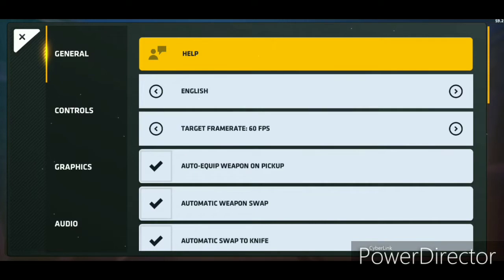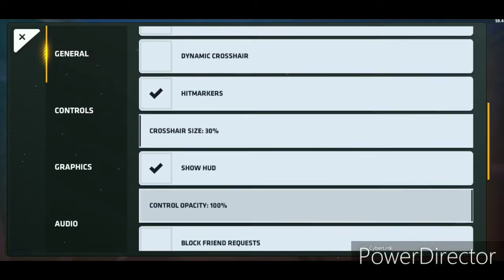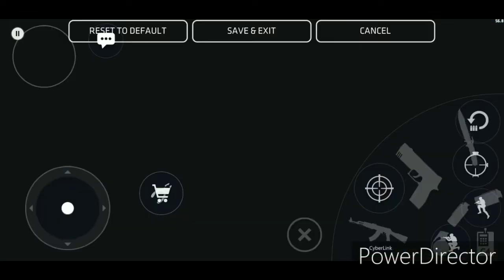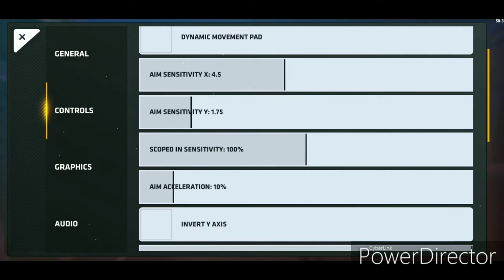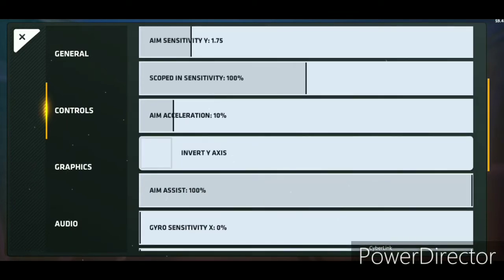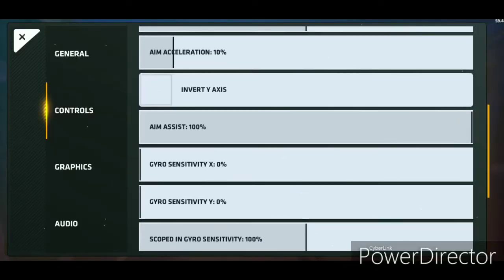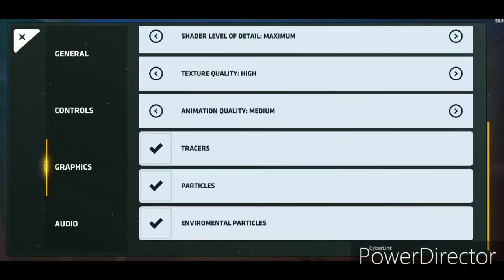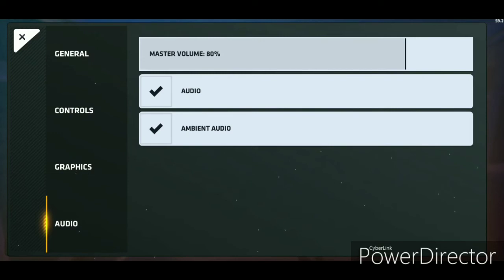Critical Ops - BEST SETTINGS FOR 2 FINGERS ( with depth explanation and examples)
Hey guys yall been asking for it and here it is my setting video!📽

I really hope yall can appreciate the in depth elaboration I do over this video as I truly want this video help you guys out😁

I will soon be bringing a video soon showcasing the new gamemode and map ⛄

Ign - MegamanWinsYT
Device - android galaxy s8
Editor - power director
Claw? - no